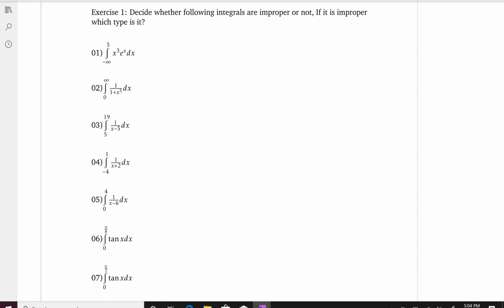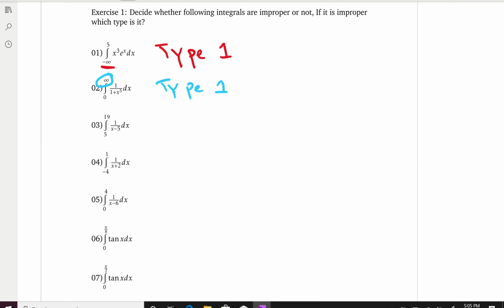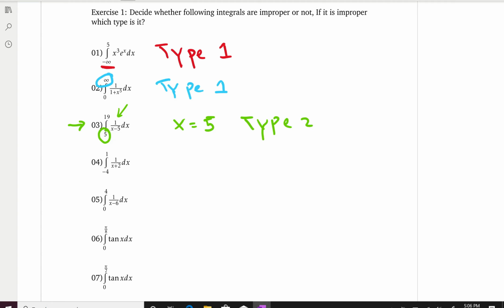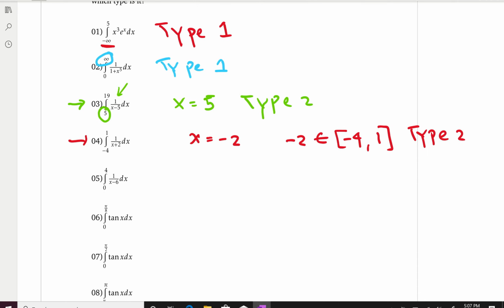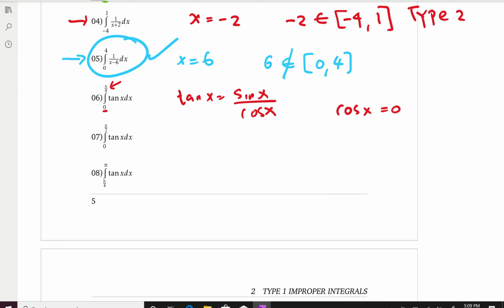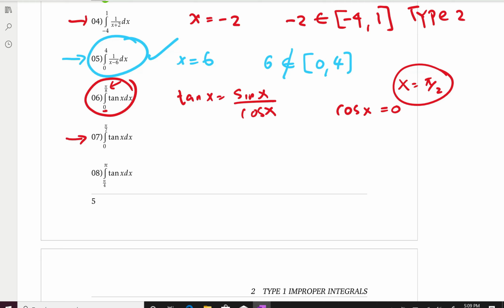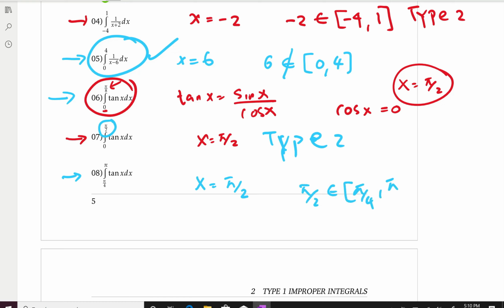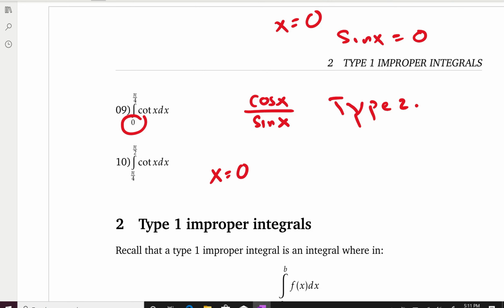Exercise about distinguishing type 1 and type 2 improper integrals - Lesson-3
In this video, I take a look at 10 integrals and classify them as type I or type II or as neither.